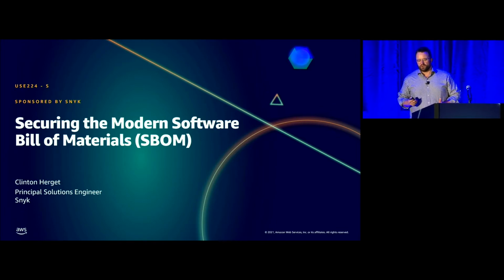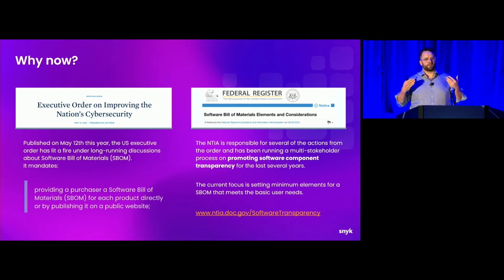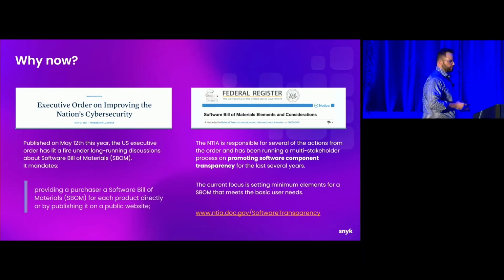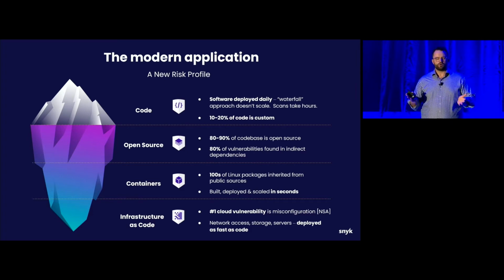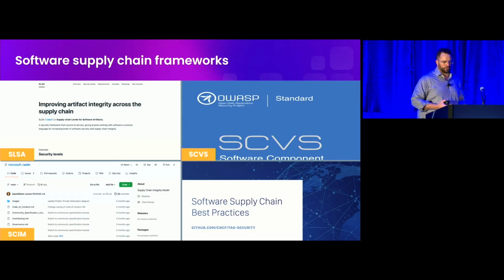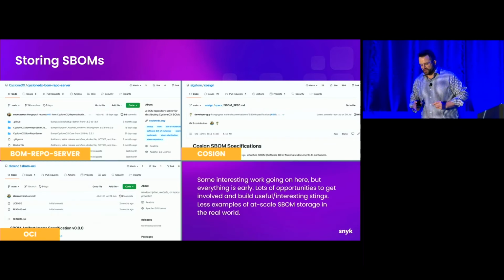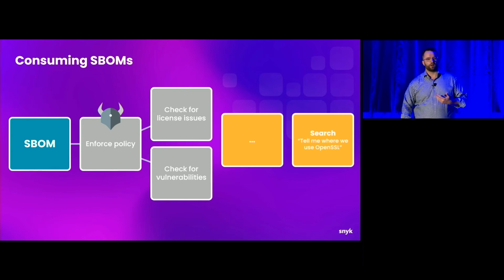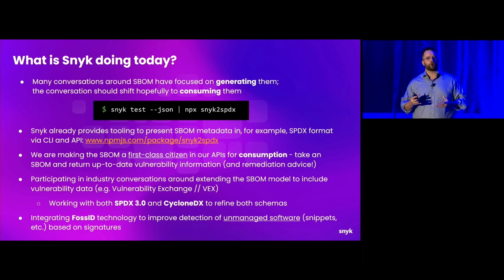AWS Summit DC 2021: Securing the Modern Software Bill of Materials (SBOM)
The US position on cybersecurity demonstrates how important it is to modernize security to keep pace with the new realities of how software is built. Modern applications rely on increasingly complex webs of open-source dependencies, containerized microservices, infrastructure as code, and cloud-based platforms, connected with automated DevOps pipelines to enable continuous delivery. Security must now be integrated across the supply chain. One key factor of this modernization is achieving full visibility into an application’s software bill of materials (SBOM), around which standards are evolving. Join Snyk, a leader in developer-first cloud-native AppSec, to learn about the role of SBOMs in enabling comprehensive AppSec posture management.